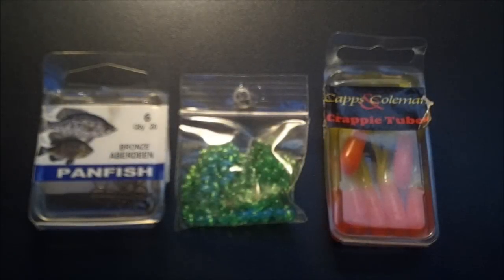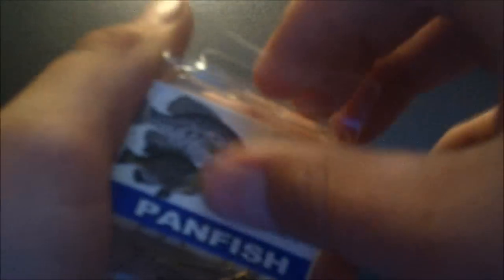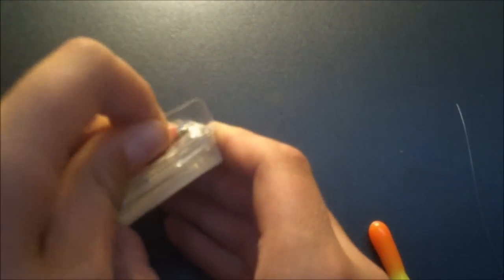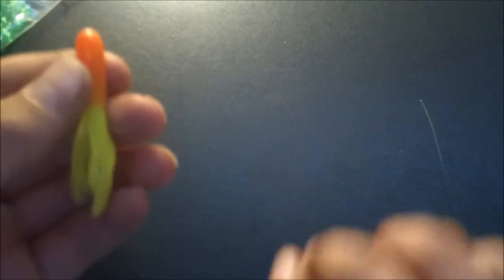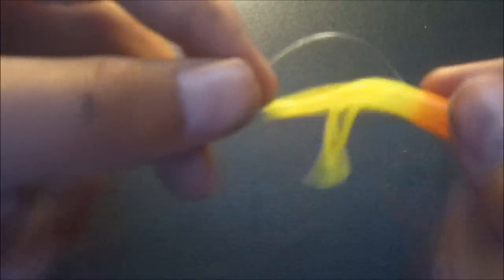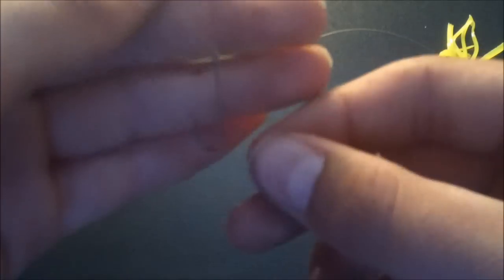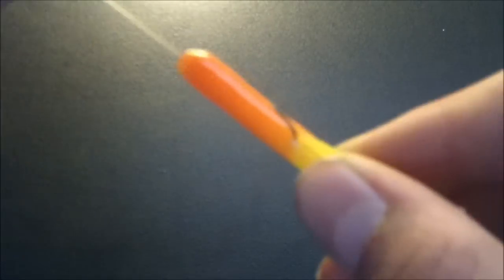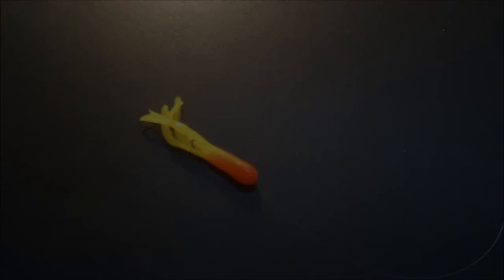how to rig a crappie tube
just a video of me showing you how to rig a crappie tube